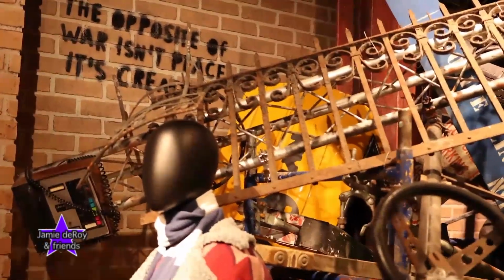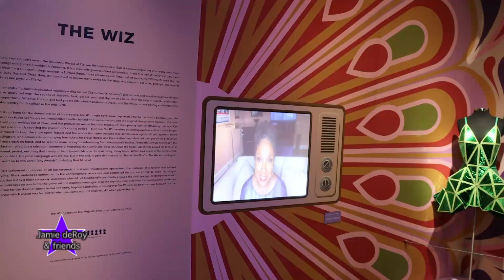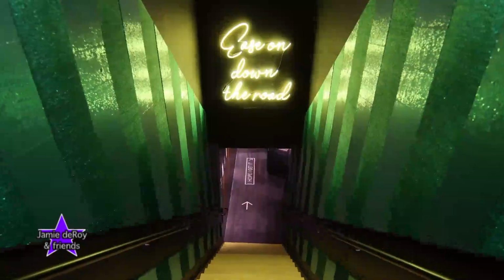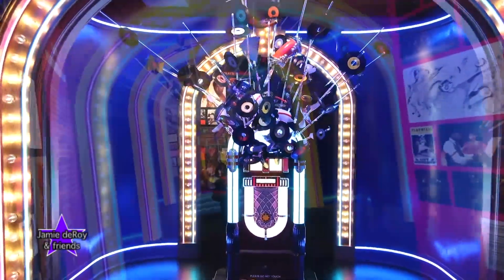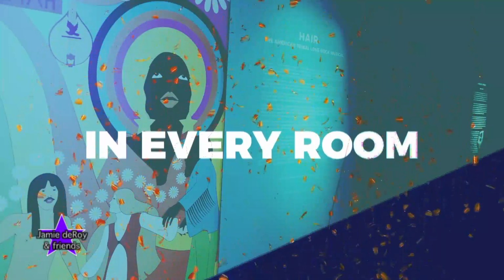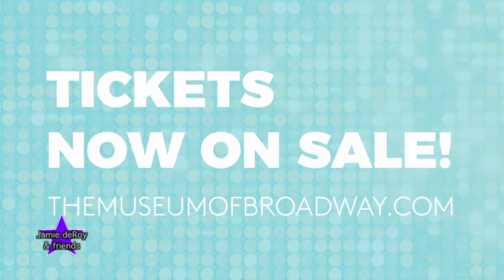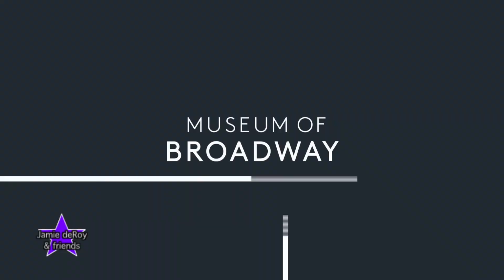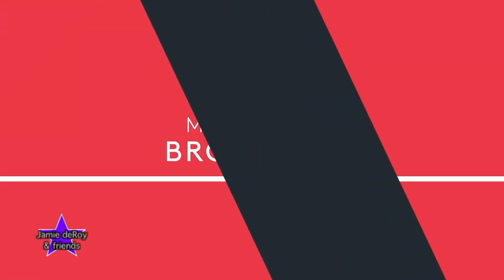Jamie deRoy & friends 10 02 2023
More with Tony Danza and a look at what's in the clubs around New York City